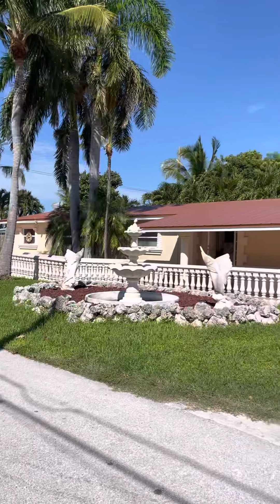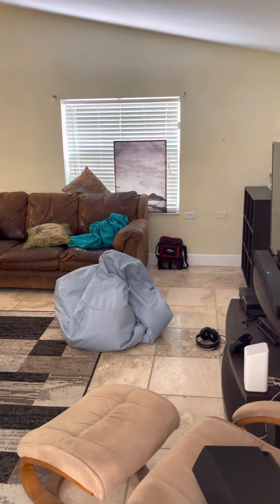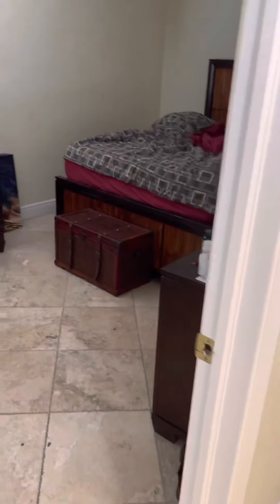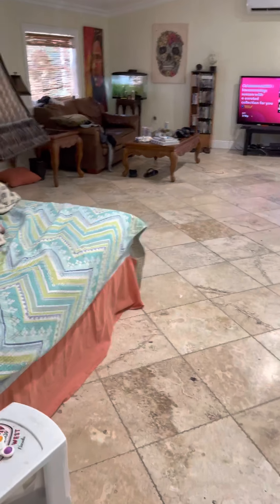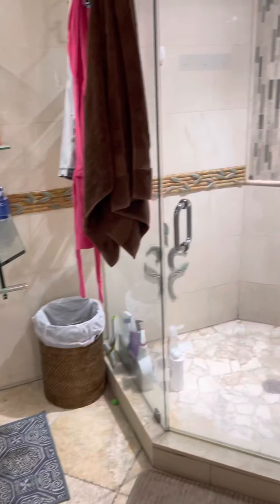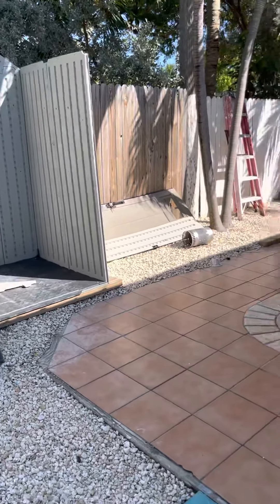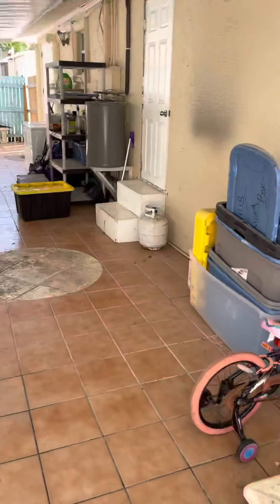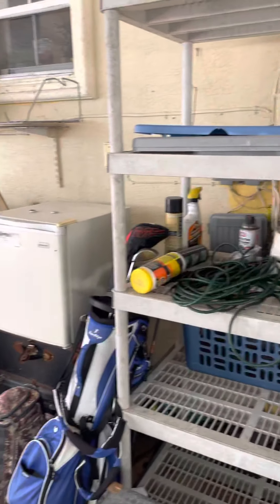288 95th Street Ocean Marathon, Florida HOME FOR SALE on double lot with pool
Margie Casey's VIRTUAL TOUR of 3 Bedroom 2.5 Bath ranch-style home on an oversized lot with a large swimming pool and backyard. The kitchen is updated and the home has travertine floor tile throughout. The master bedroom is huge with a glass block wall in bathroom!

MLS #597362 Listed by Kristen Brenner & Margie Casey, Florida Keys Real Estate Group